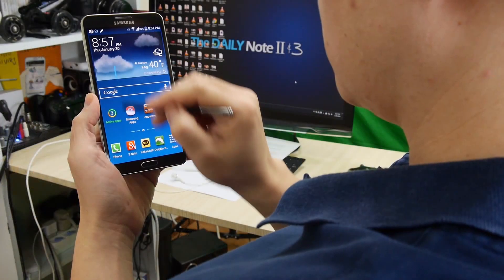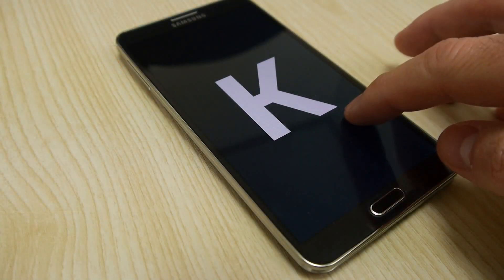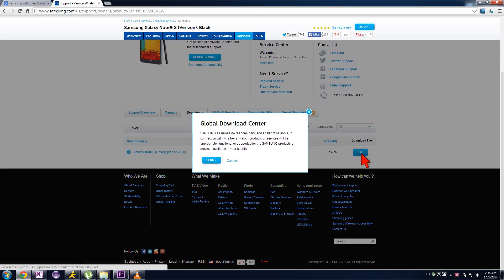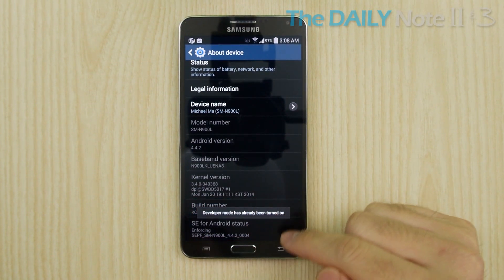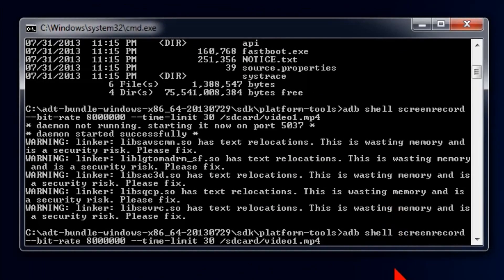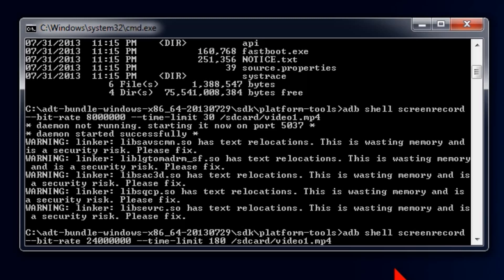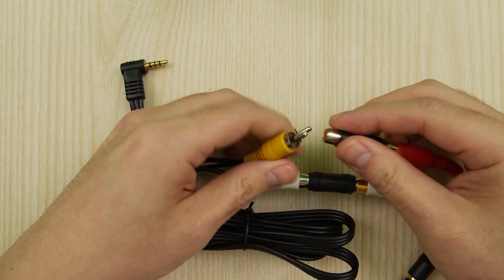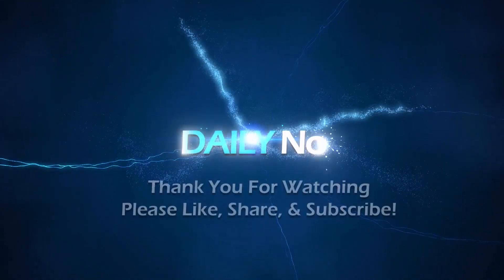Samsung Galaxy Note 3 Special Feature Episode 1: What's New in Android 4.4 Part 1, Screen Recording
I got the Android 4.4 KitKat update for my Samsung Galaxy Note 3 and I've been hard at work trying to find every change they made on the device.  Out of a few minor things that I found, I particularly like the new screen recording feature the most.  Because it is free, and the quality is superb.  I discuss how to do a screen recording with sound (audio), and a step-by-step on how to get screen recording working for your Samsung Galaxy Note 3 or any Android device.

Other music used in this channel was provided by YouTube Creation Tools